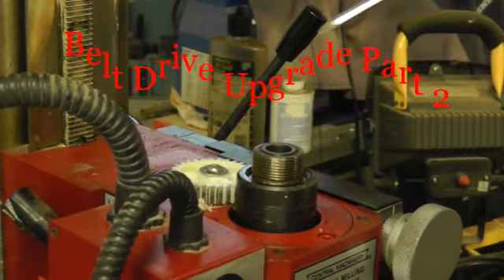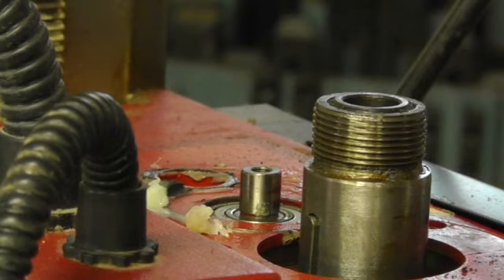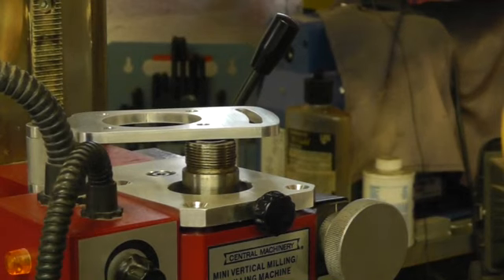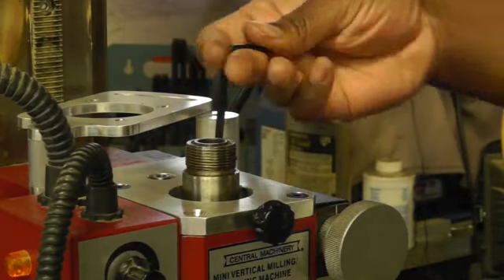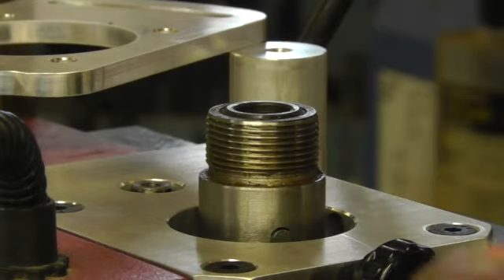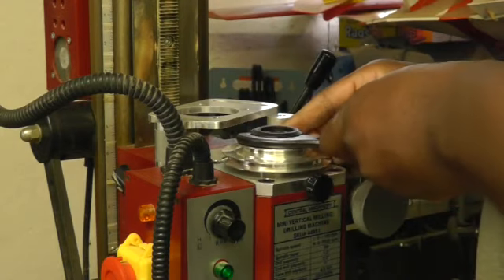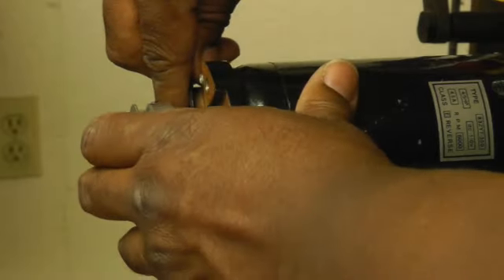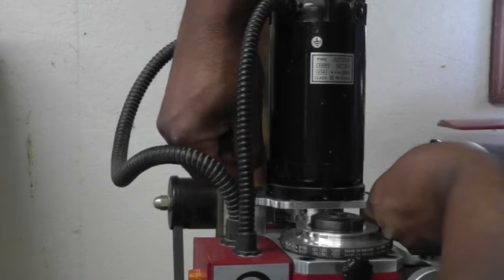Minimill Belt Drive Upgrade Part Two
I walk you through the Belt drive upgrade to Minimill X2.  I show how I installed a Stirling Steele belt drive upgrade kit on a Sieg X2 Minimill. I plan to and CNC next.